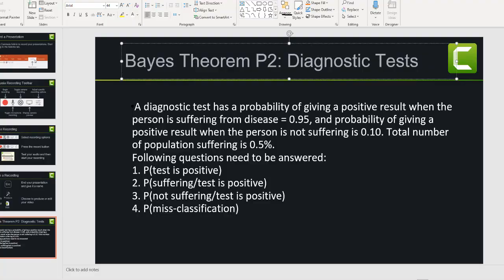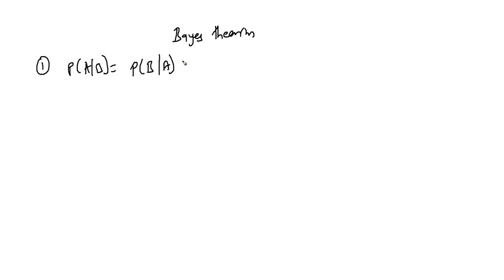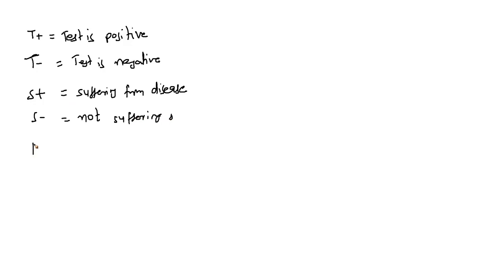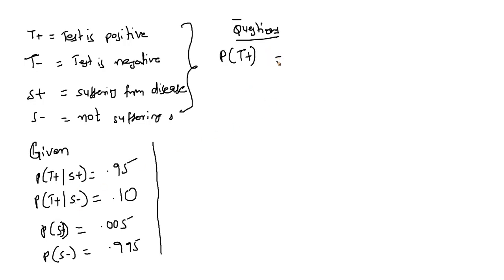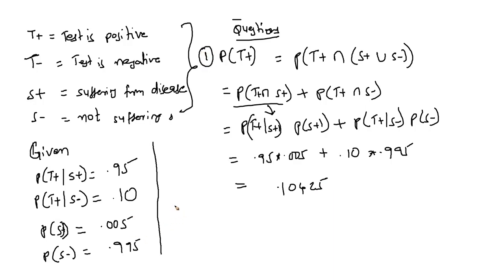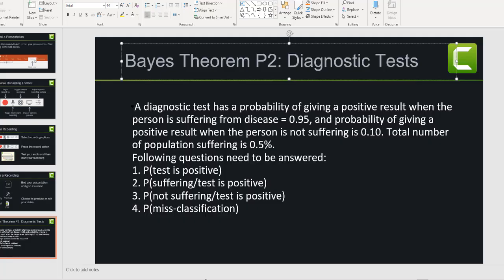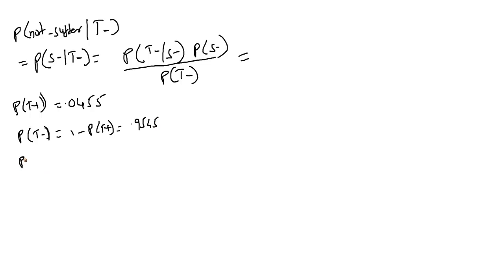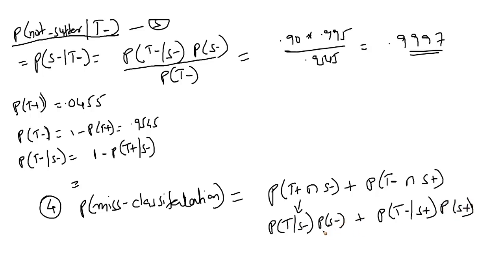Bayes Theorem Problems 2: Disease Diagnostics